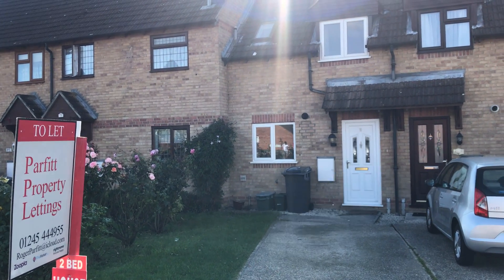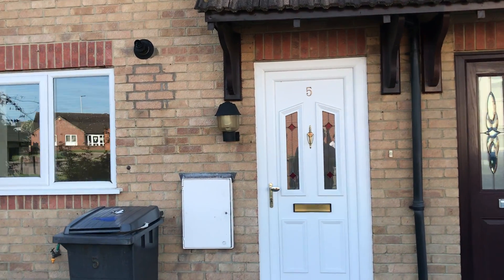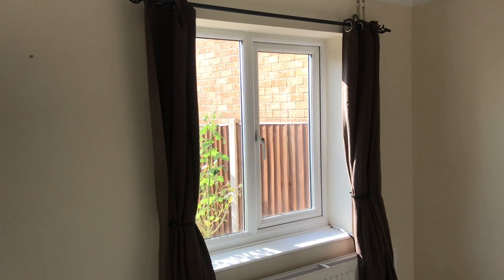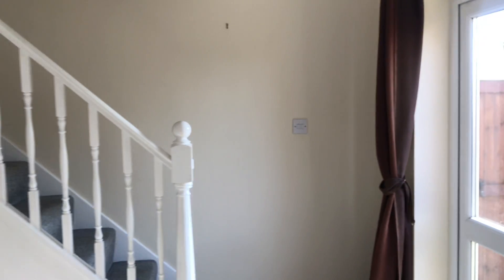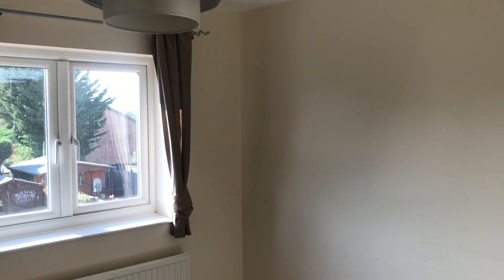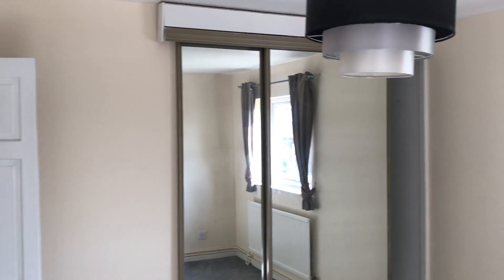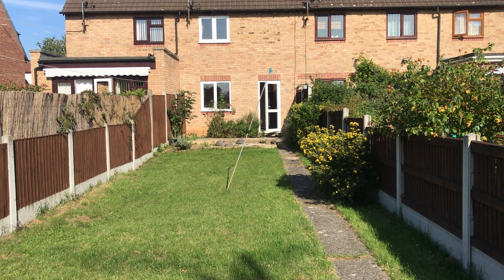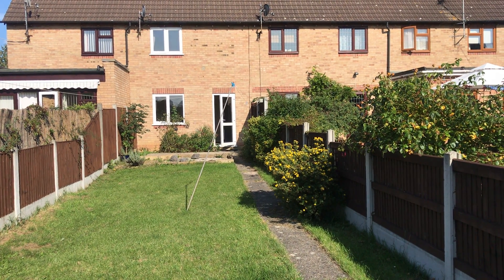5 Trenchard Crescent walk through video